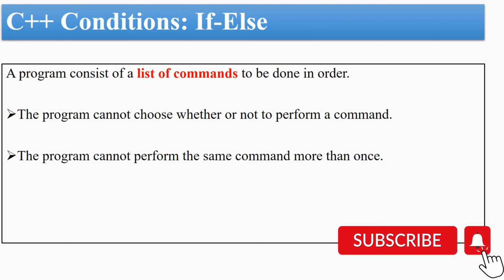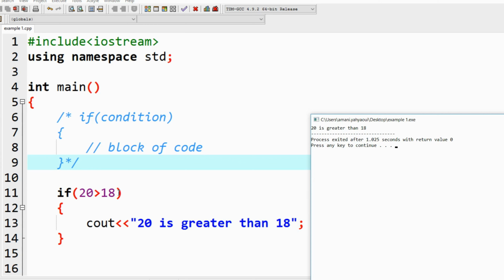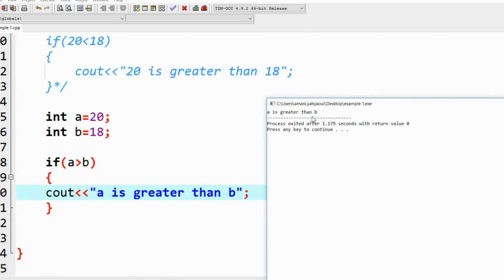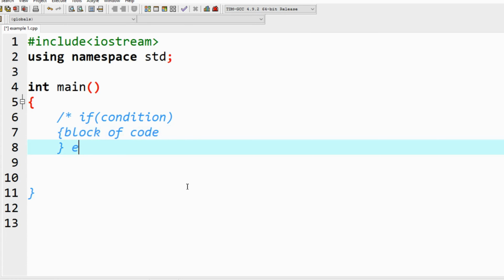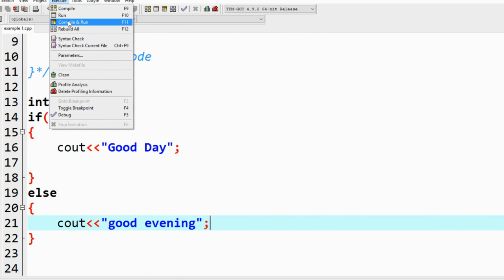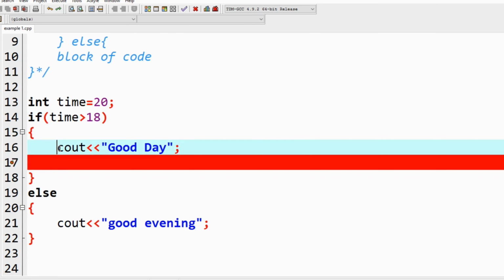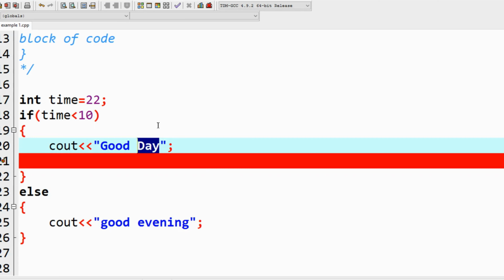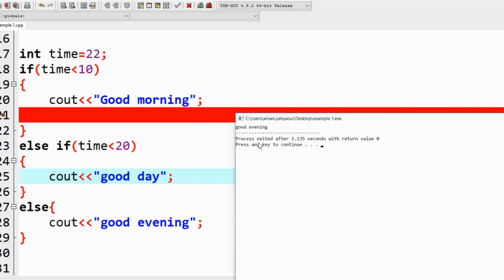[English] Fundamentals Of Programming With C++ #009- If-Else In C++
In this video, we will learn about Conditional statements in C++; we will learn how to use if statements, if-else statements, and  if-else-  else-if statements.